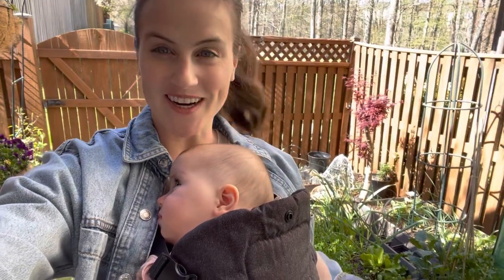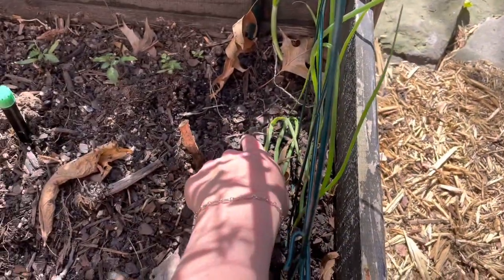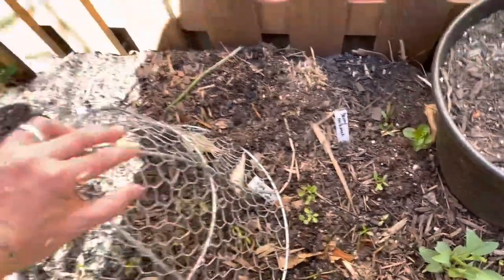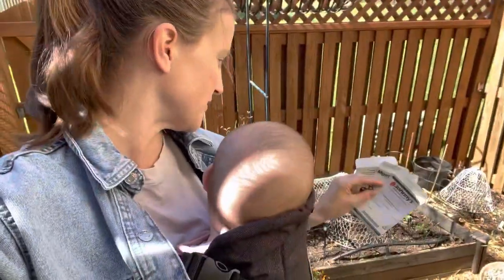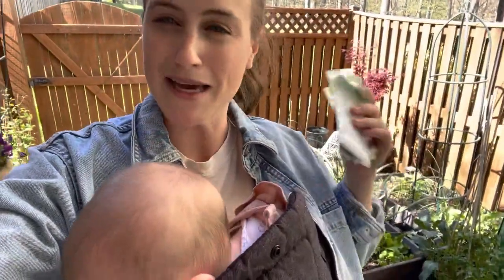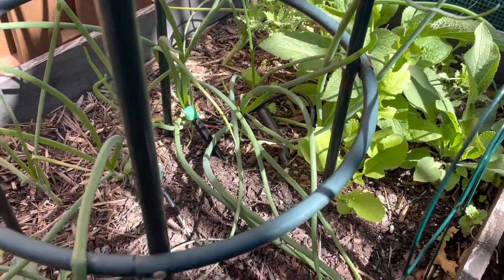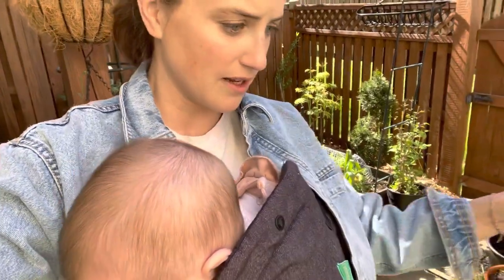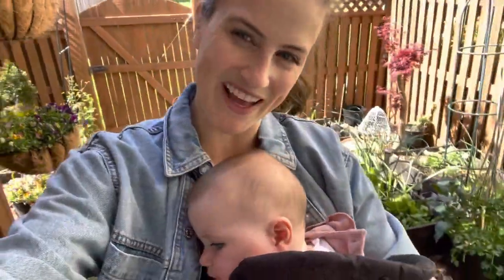Planting Cucumbers From Seed 🥒 | The Reckless Garden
For reference I’m in Zone7a and my last frost is April 15 (ish)!